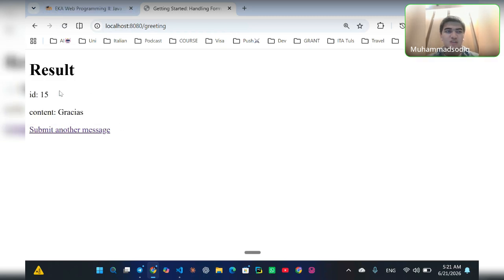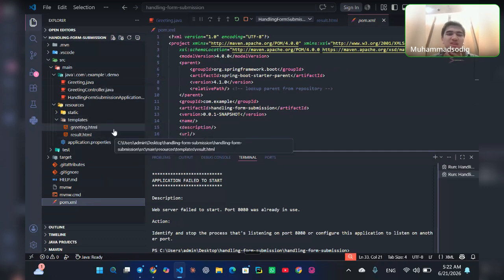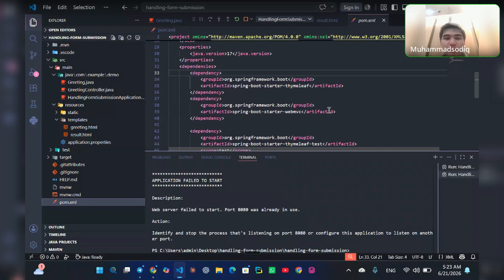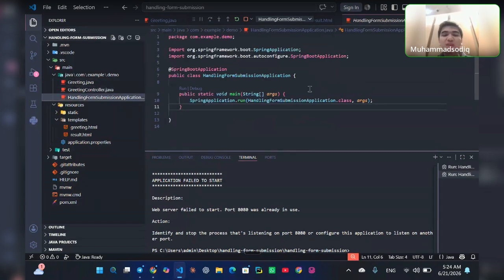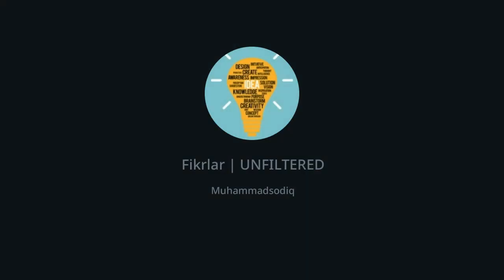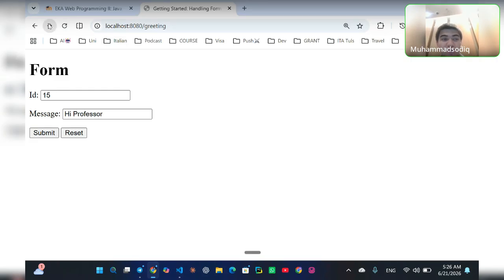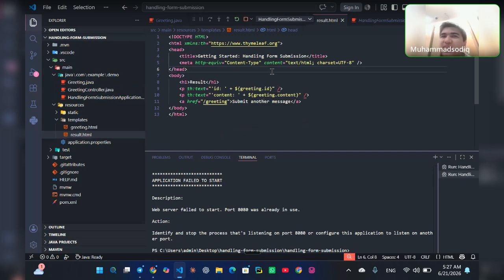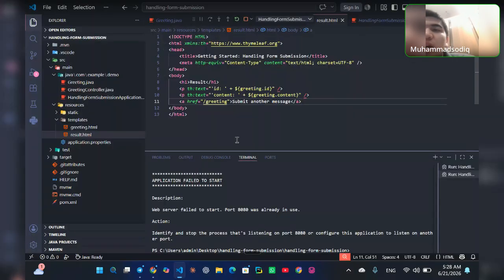Java Spring TASK